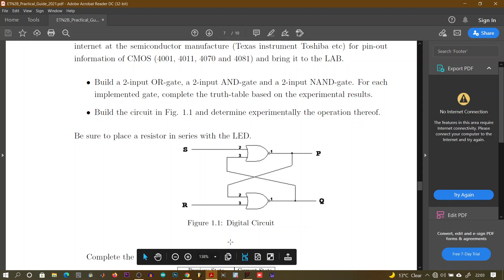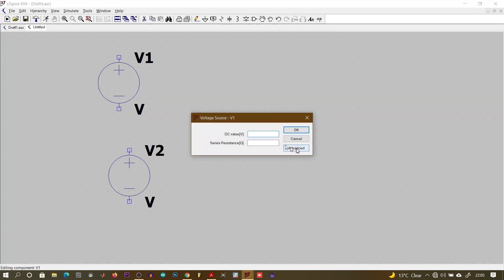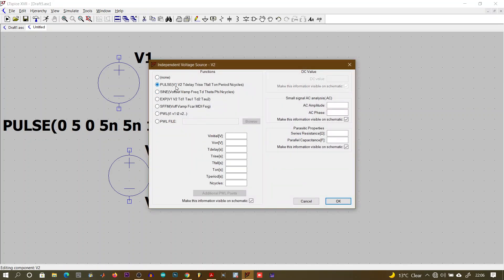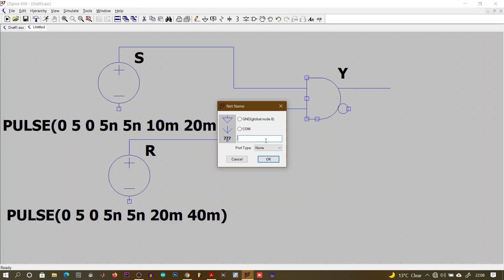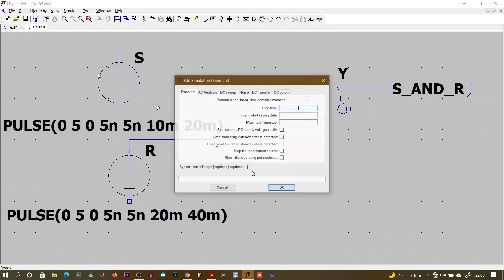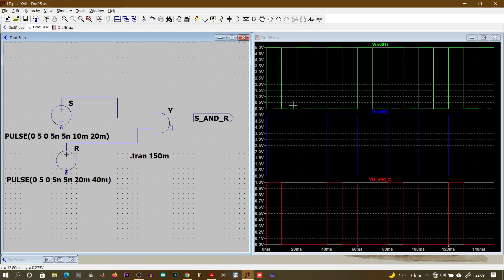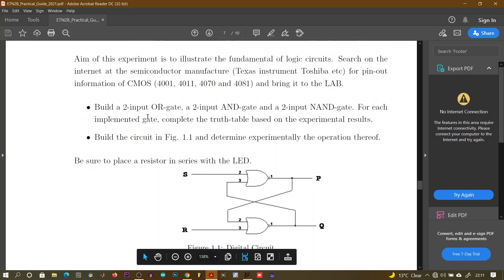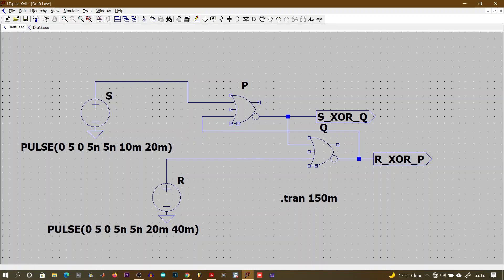Simulation of Logic gate Circuits On LTSPICE Part 2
How to implement function of the following 2-input logic gates has been simulated in LTspice:
AND, NAND, OR, NOR, XOR, XNOR.